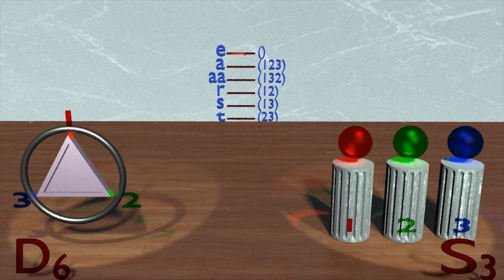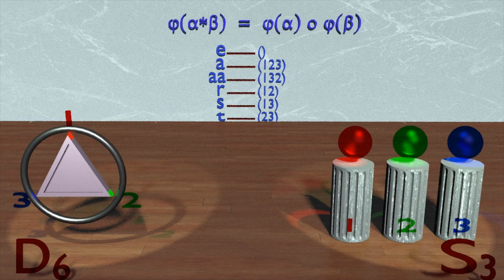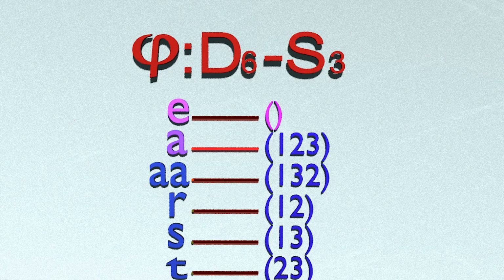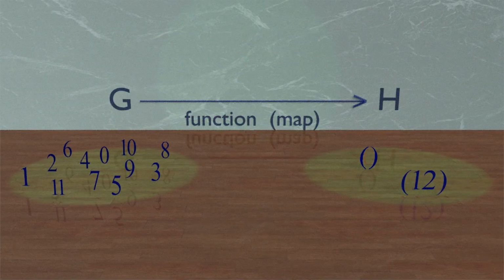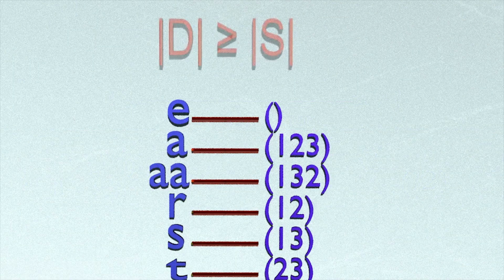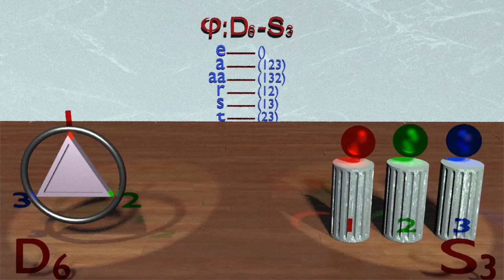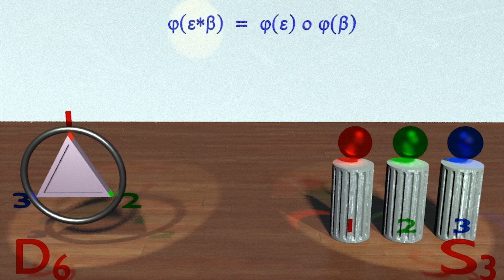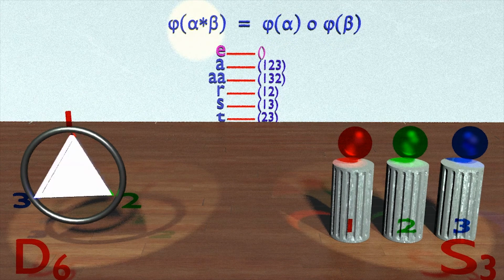Lesson 7 - Characteristics of an Isomorphism (Abstract Algebra)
In this introductory series on group theory, lesson 7 continues the concept of a mapping an isomorphism between two groups and introduces some of the characteristics to be equal shaped.  The same number of elements, a one-to-one and onto mapping where the identity element maps to the identity and inverse elements map to inverse elements all while that mapping preserves the operation.

If you would like to contribute to help keeps these videos going - or make more, consider